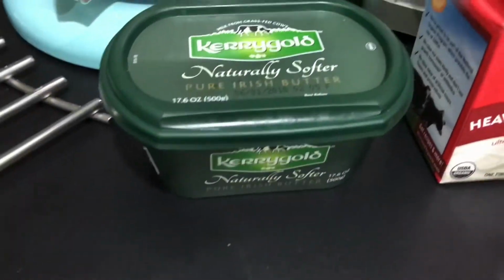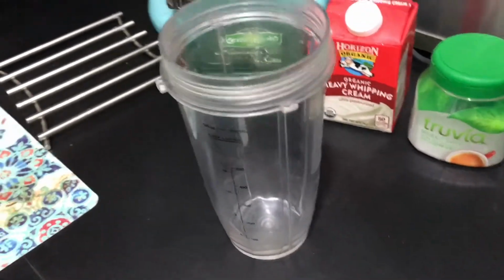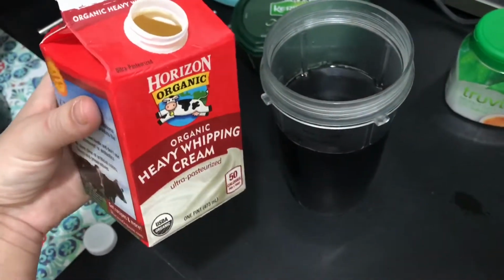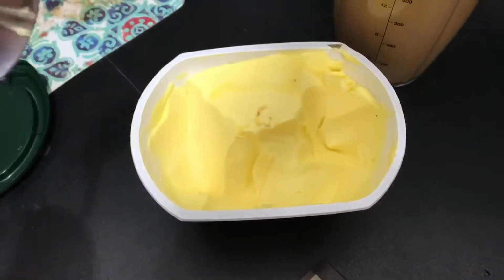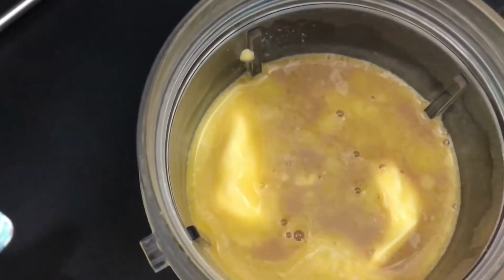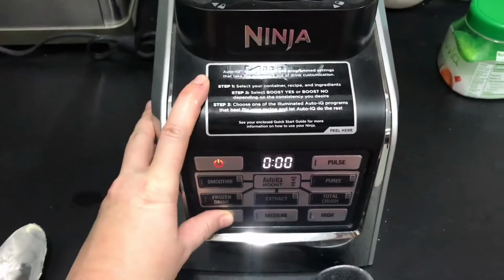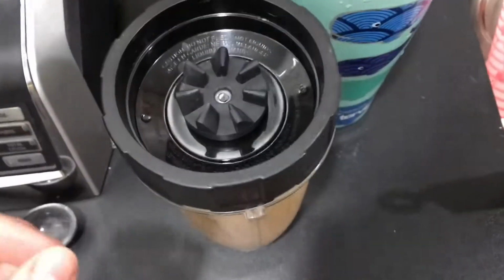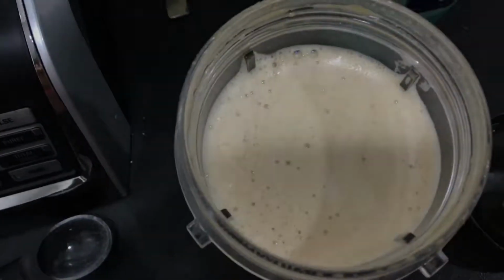EASY KETO BULLETPROOF COFFEE!!!